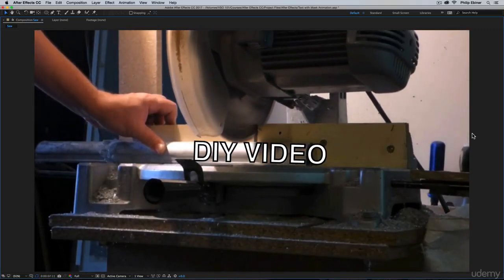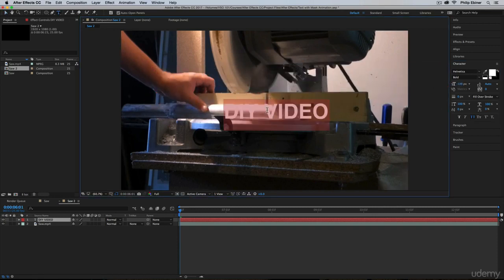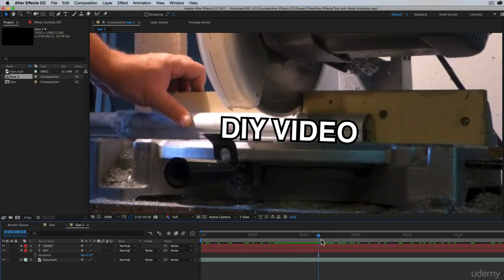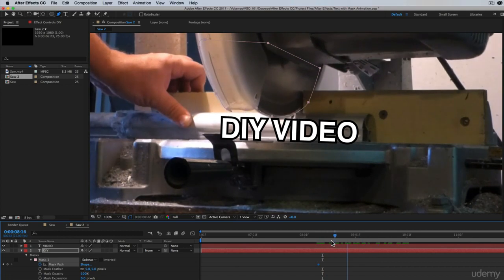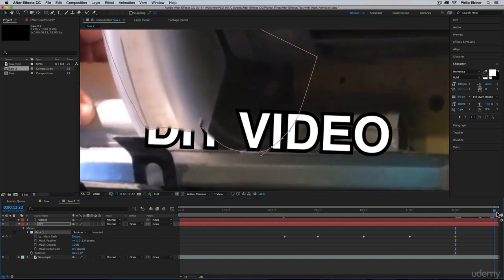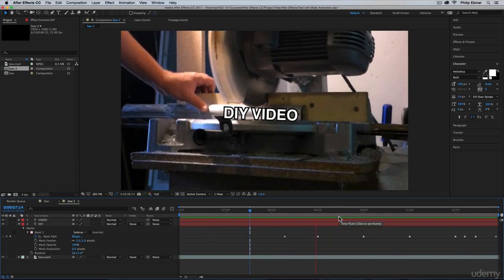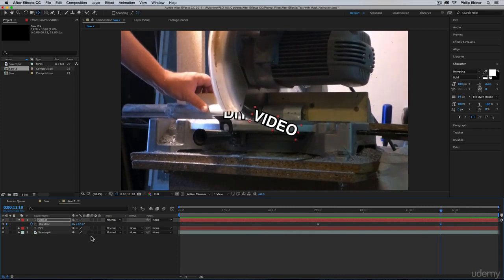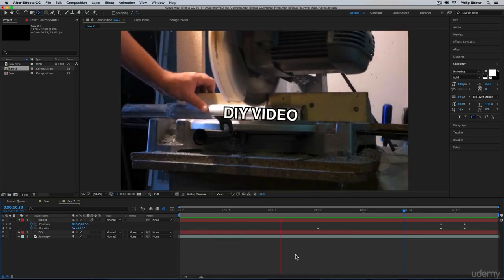034. Project Text with Mask Transition